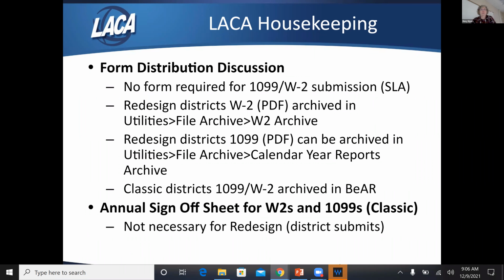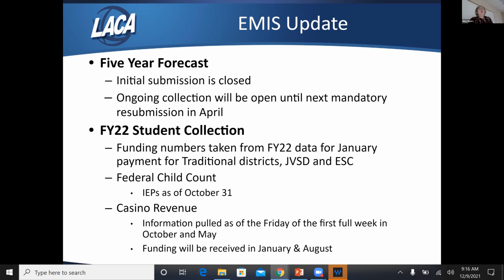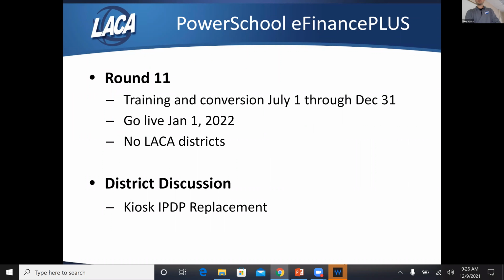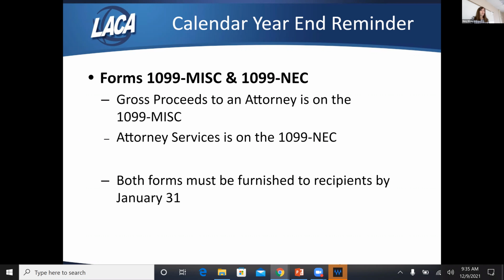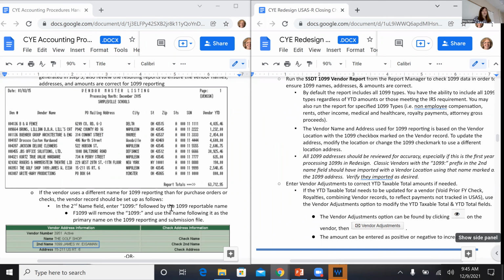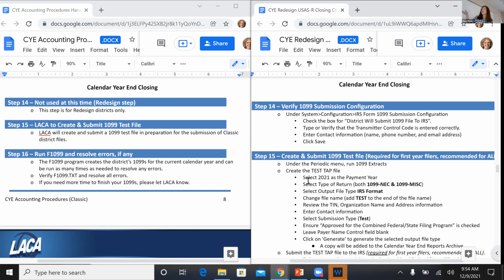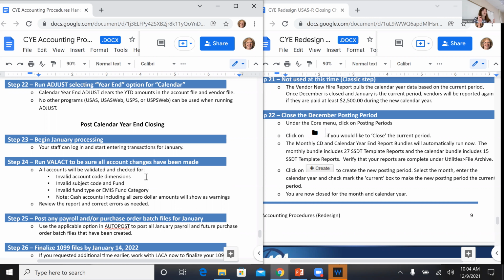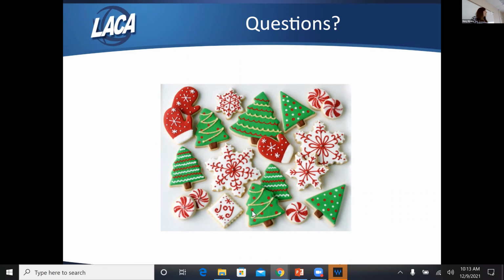2021 12 9 Fiscal Advisory Meeting CYE